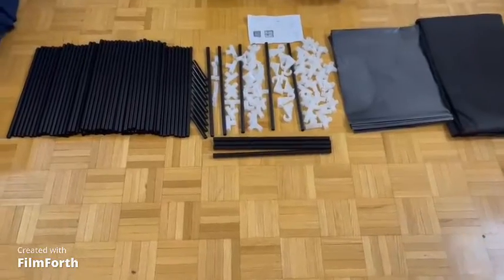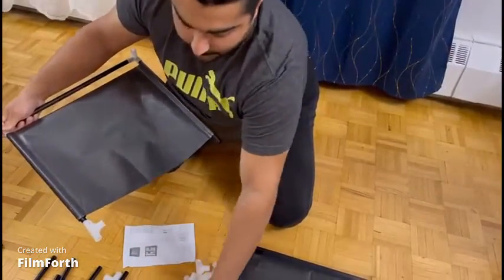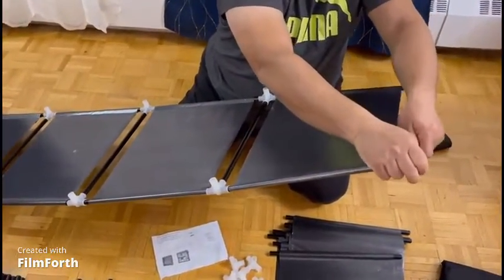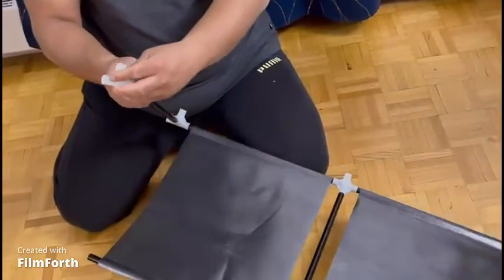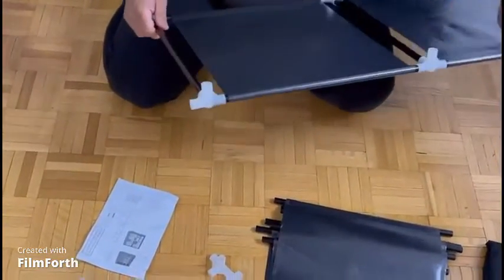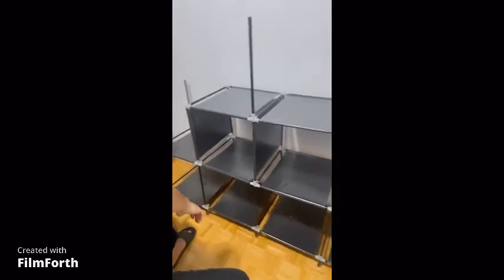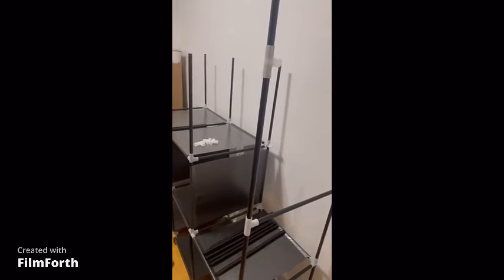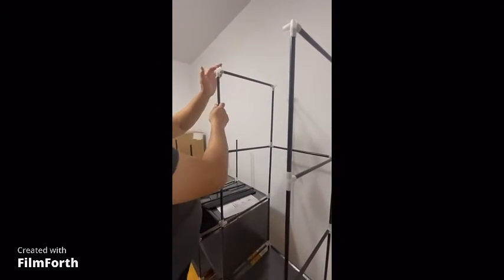AGASY Portable closet assembly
AGASY Large portable closet step by step assembly